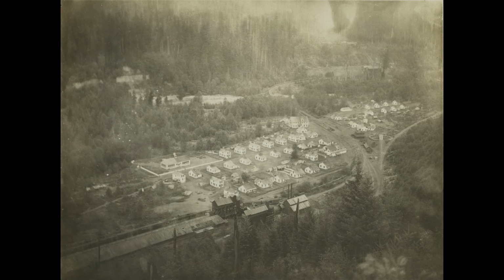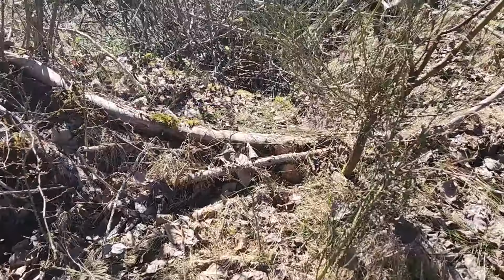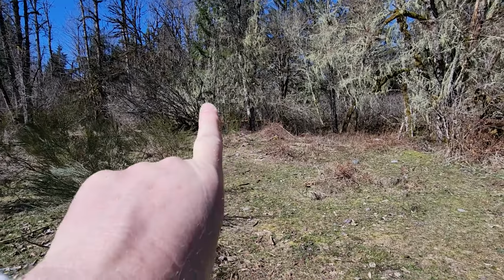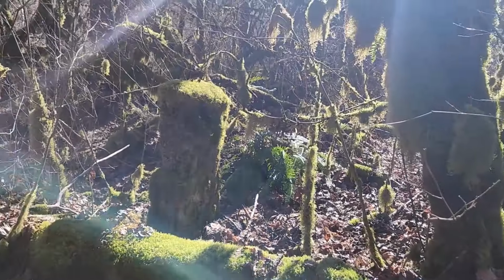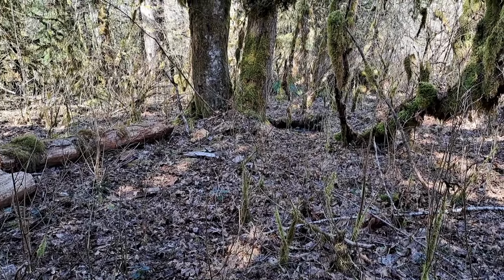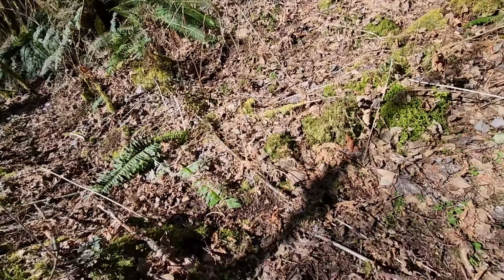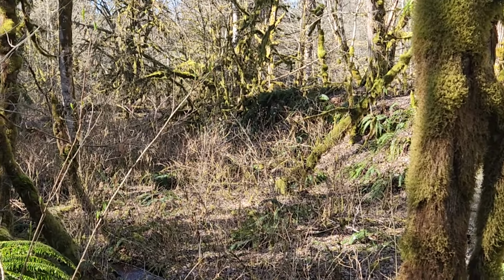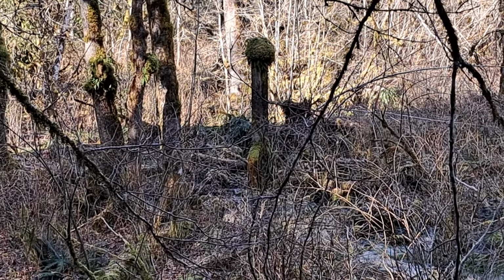Exploring the ghost town of Fairfax Washington 3-16-24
Come with us as we explore the remains of Fairfax a former company coal town and now just a ghost town in the Carbon River valley by Mount Raineer, Washington